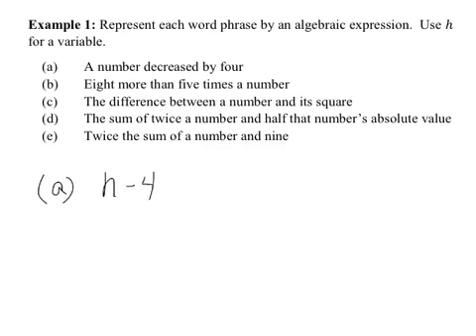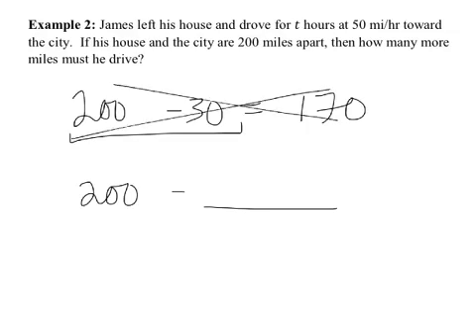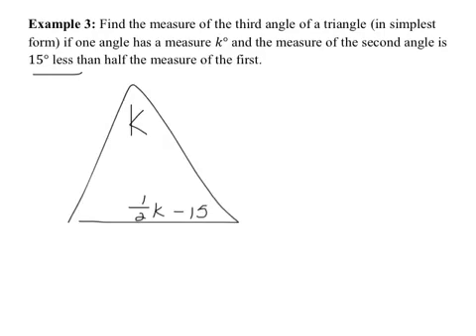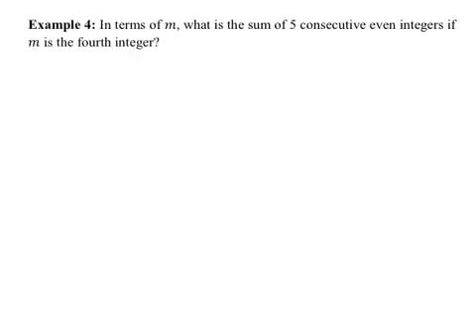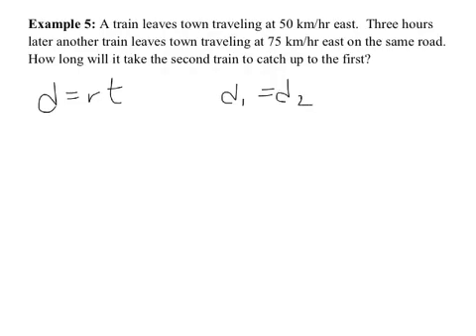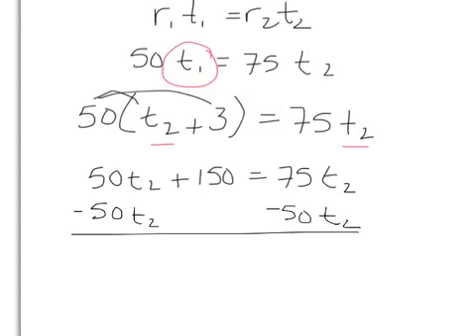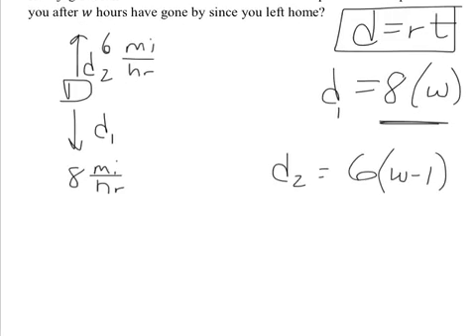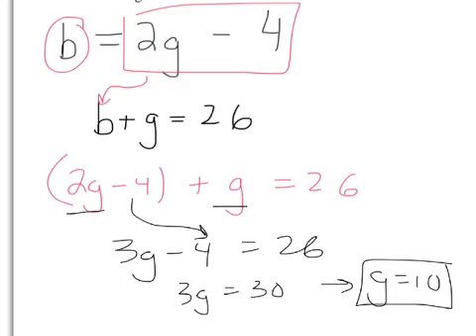1-8 - MH - Words into Symbols